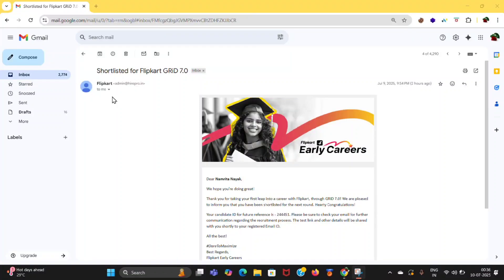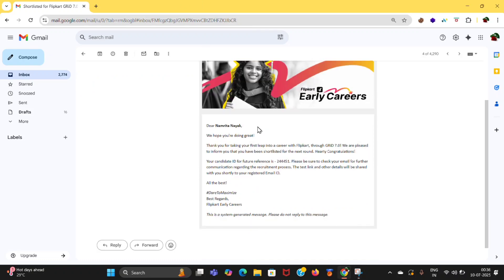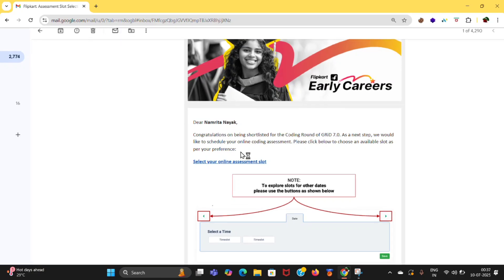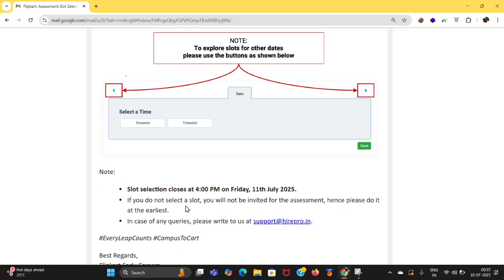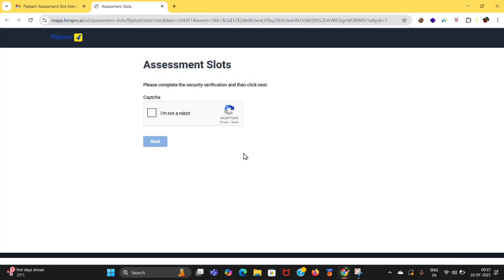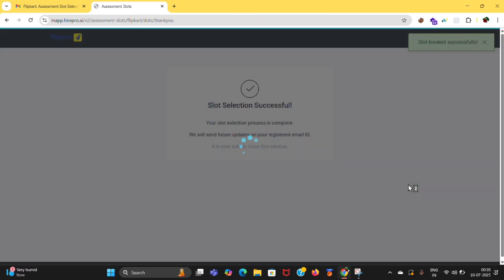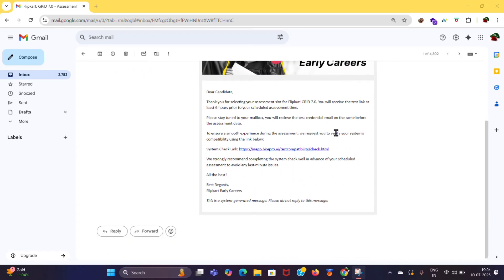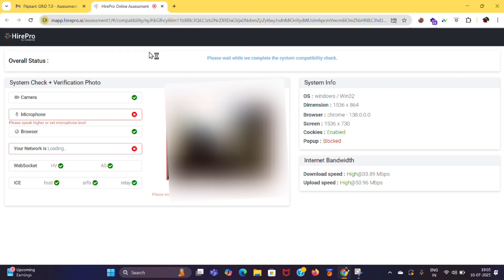Flipkart GRiD 7.0 Shortlisted ✅ | Slot Booking + System Check Tips!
🎉 I’ve been shortlisted for the Flipkart GRiD 7.0 Coding Round — and in this video, I’m sharing everything you need to know after getting shortlisted!

✅ I show you the emails I received (shortlist + slot confirmation)
✅ How to book your assessment slot
✅ Why the system compatibility check is so important
✅ What to expect next (test link, credentials, etc.)
✅ Some quick tips to get ready for the test!

Whether you’ve also been shortlisted or are preparing for future tech competitions, this video is for you! 🚀